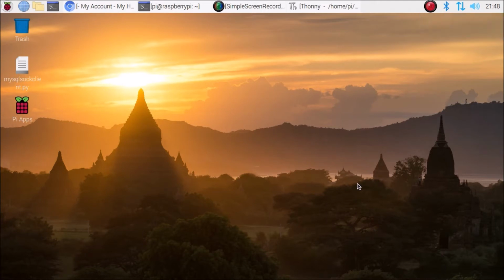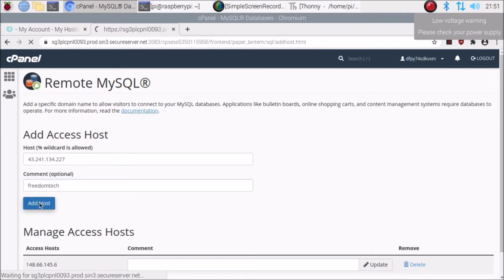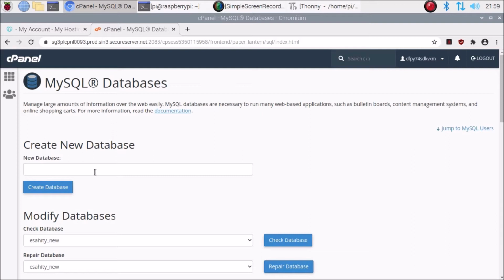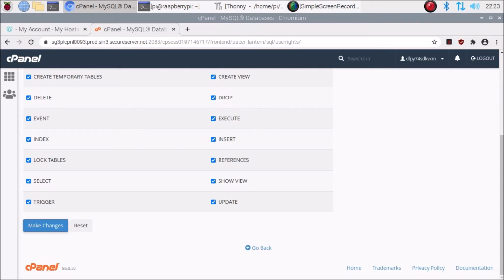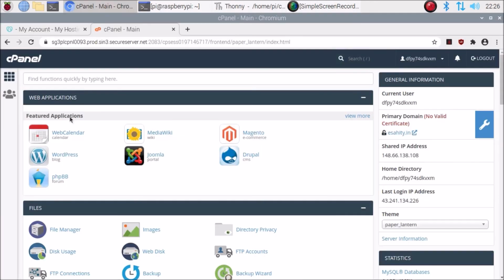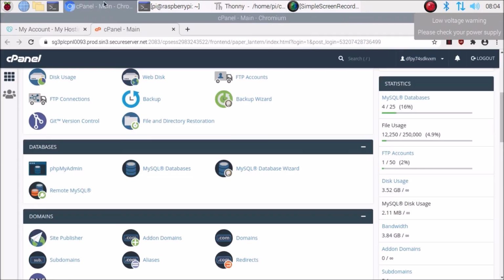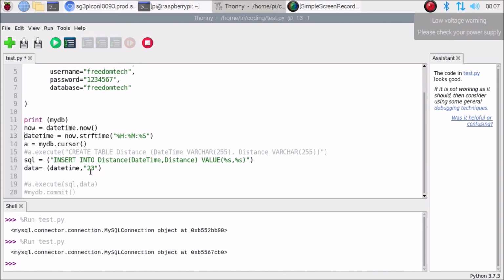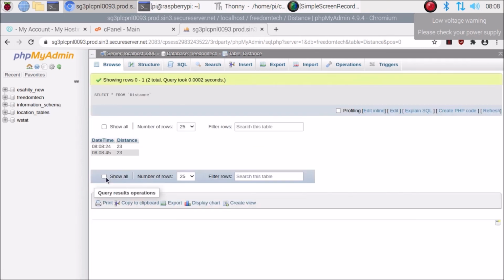cpanel mysql remote access | GoDaddy | how to connect remote database from localhost